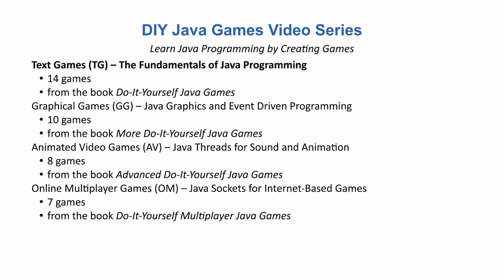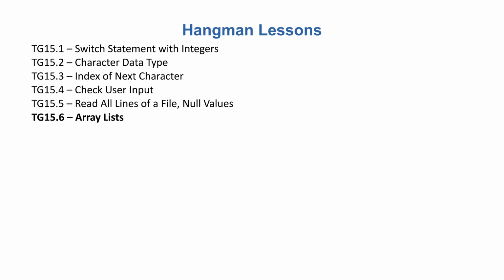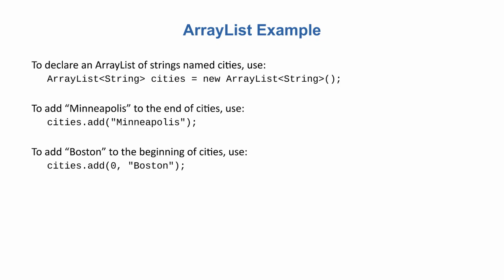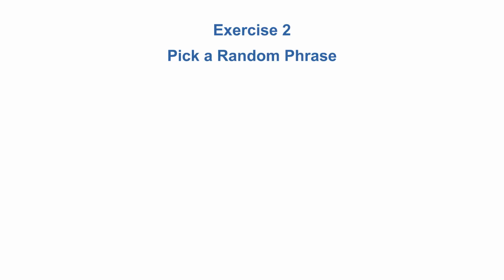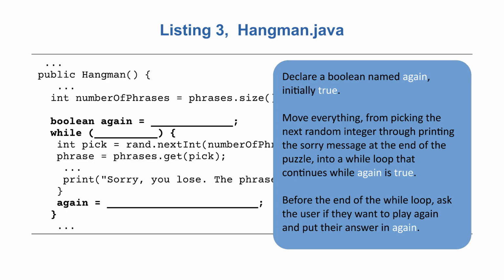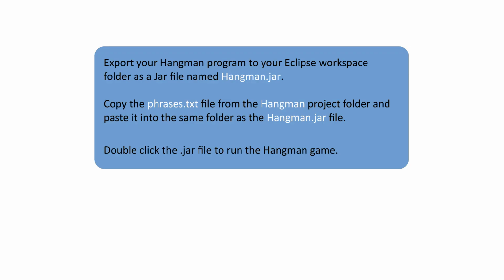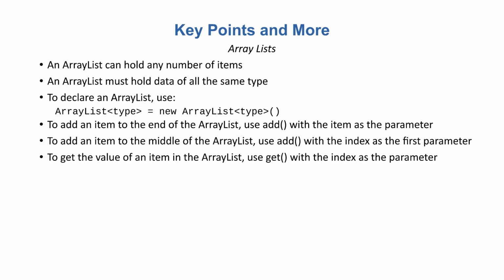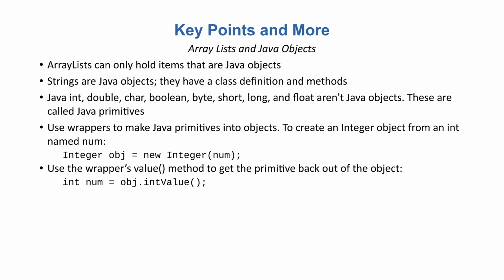Create a Hangman Game: TG15.6 Array Lists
In today's Java tutorial you'll create Part 6 of 6 for the Hangman game. In this lesson you’ll learn how to use an ArrayList as you finish the hangman game by select a random phrase each time you play the game. This lesson includes 5 exercises.

Links mentioned in the video

Time Codes
0:00 Introduction
3:46 Exercise 1
4:26 Exercise 2
5:03 Exercise 3
5:53 Exercise 4
6:19 Exercise 5
7:01 Key Points - Array Lists
8:03 Key Points - Array Lists and Java Objects
9:18 Completed Listings
9:43 What's Next?